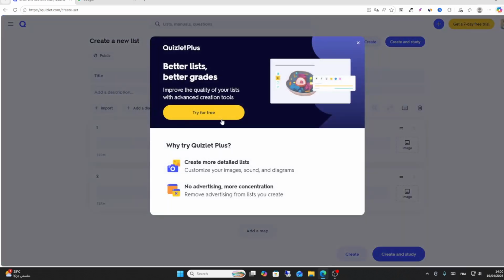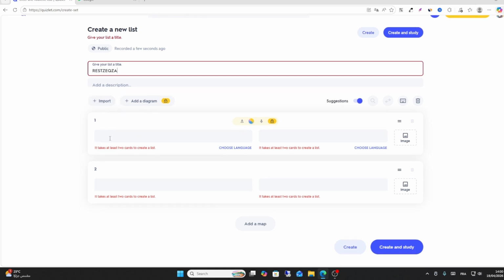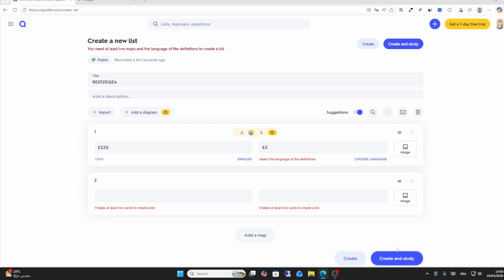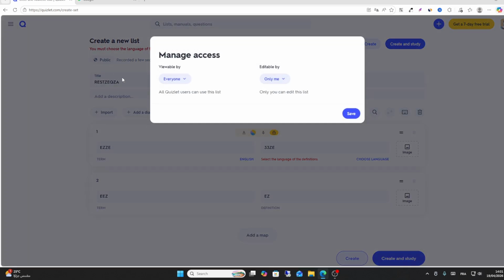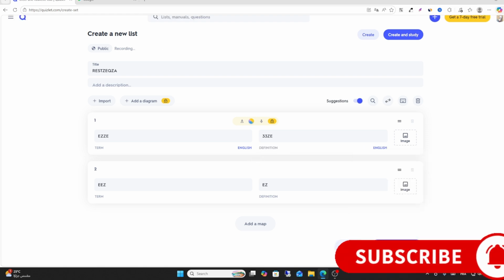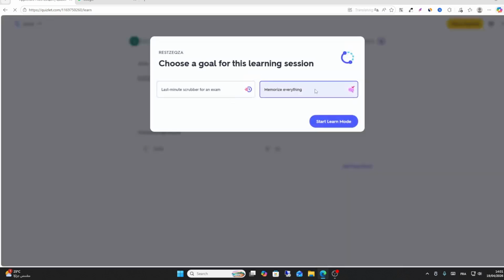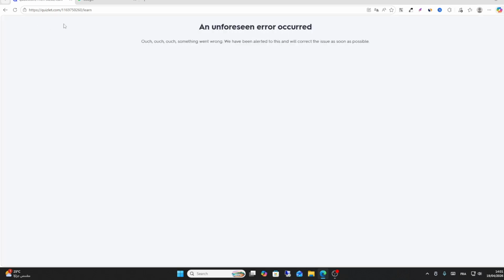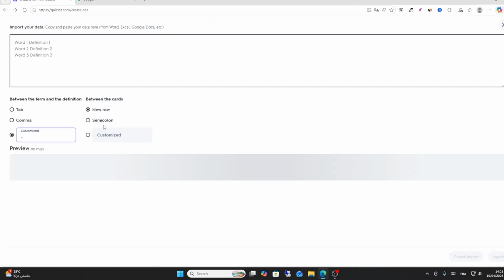How to Make Multiple Choice Test in Quizlet – Step by Step Tutorial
Learn how to create multiple choice flashcards in Quizlet.